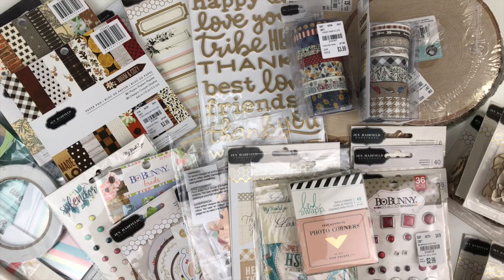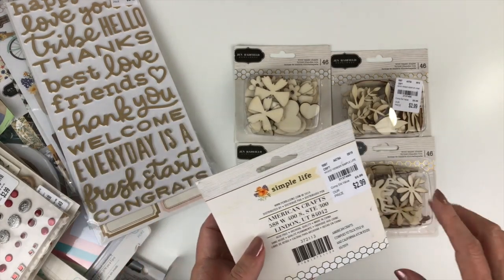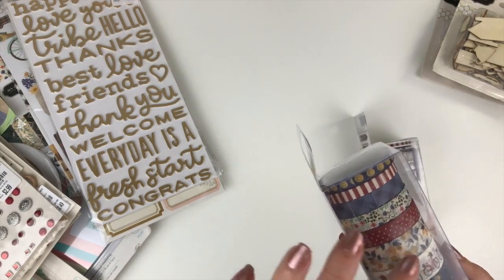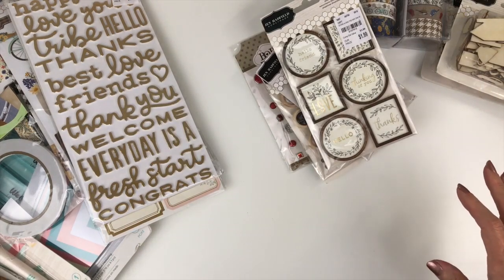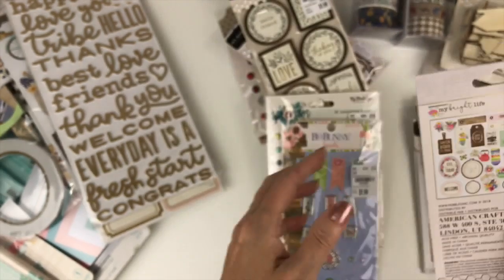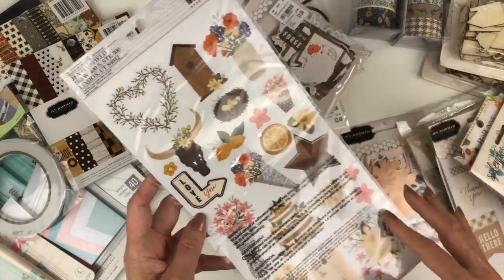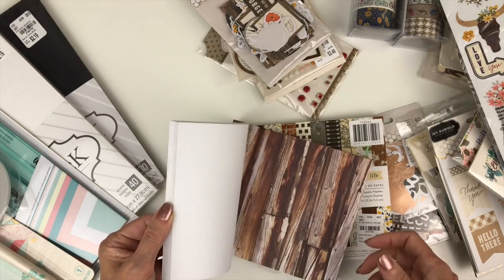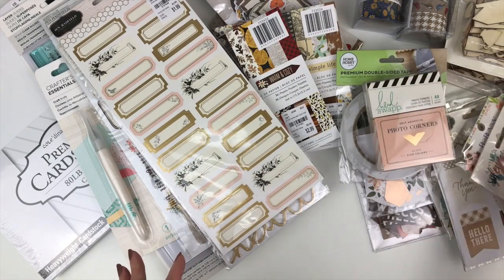Scrapbook Haul: Tuesday Morning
Some products may have been given to me to use or for review. Regardless all opinions are my own and I only work with product I love. It doesn't cost you anymore to use them but helps support this youtube channel which I greatly appreciate!!